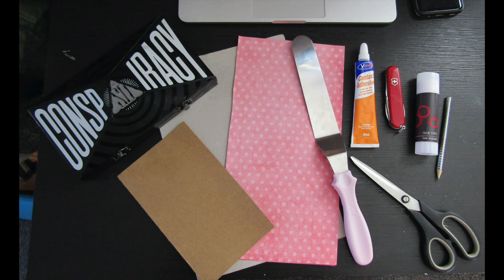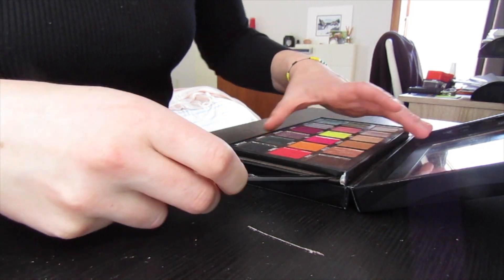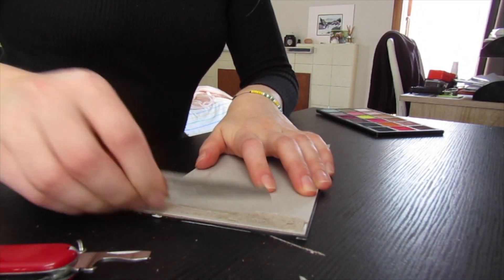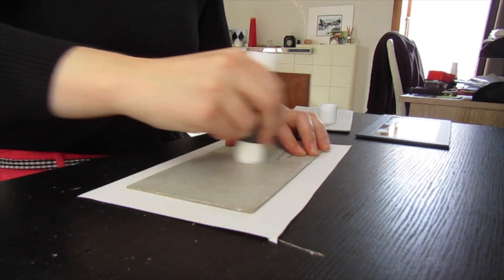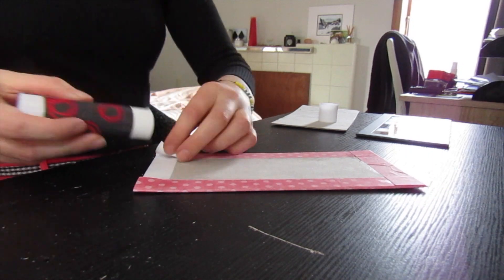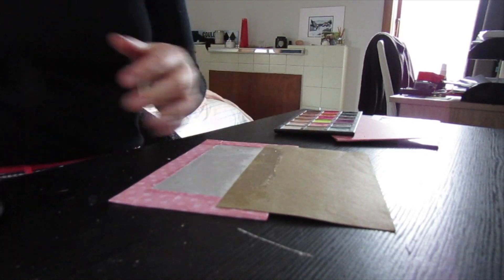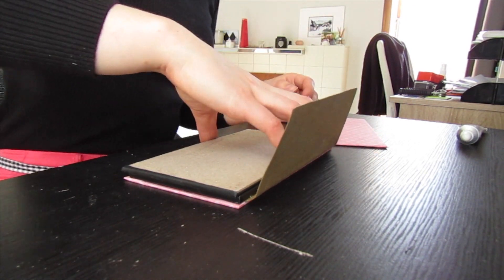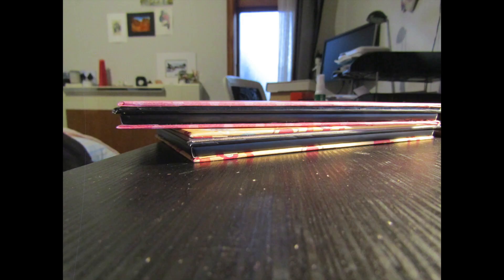Repackaging my Conspiracy palette | Tutorial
Decided to repackage my Conspiracy palette! Love the original design but just find it a little bulky. Hope this tutorial is helpful for anyone who is thinking of doing the same :)
Music from the NCS Youtube channel
Distrion-Alibi (ft. Heleen)
Spencer Maro-Starfire
Beatcore and Ashley Apollodor-Just Stay